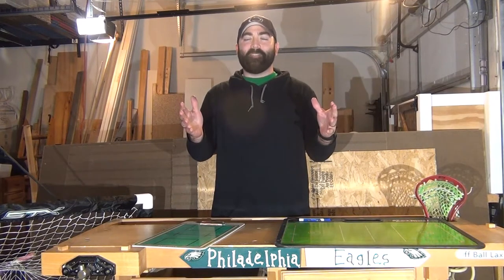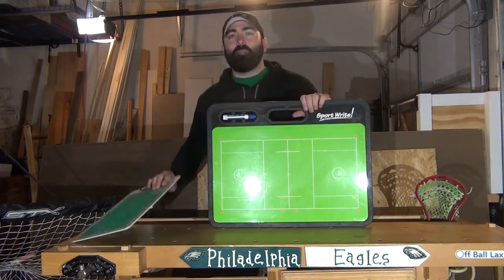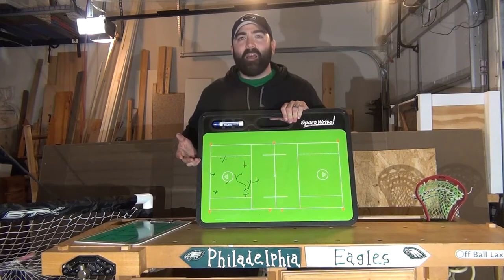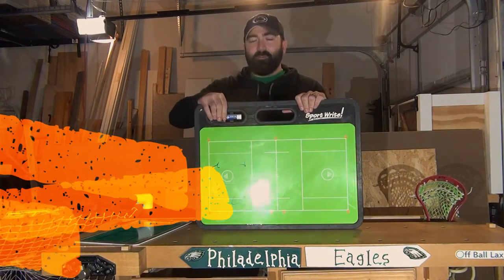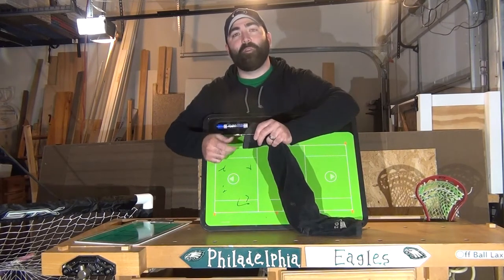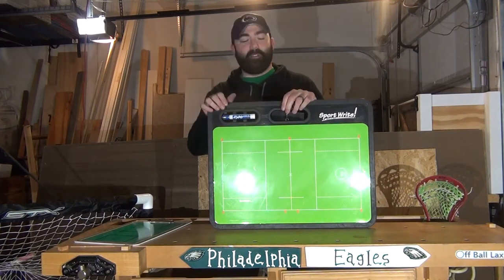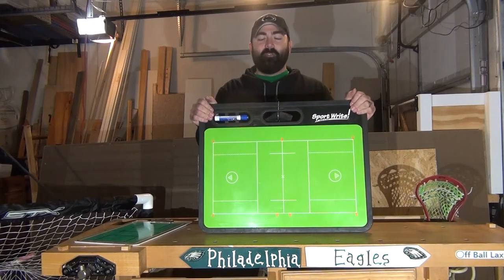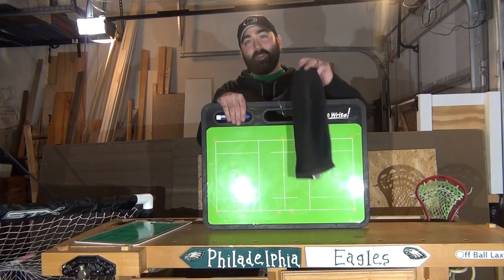Coaches Dry Erase Board Eraser Hack - Lacrosse Hacks - Off Ball Lax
Check out this link for Lacrosse Coaches Board and Towel recommendation.
There never seemed like there was a good solution for erasing the dry erase board at practice or games.  Then one day it hit me as I was cleaning up my garage.  The golf towel!